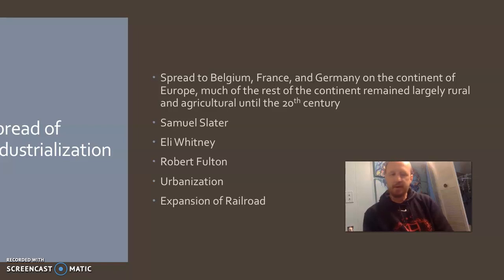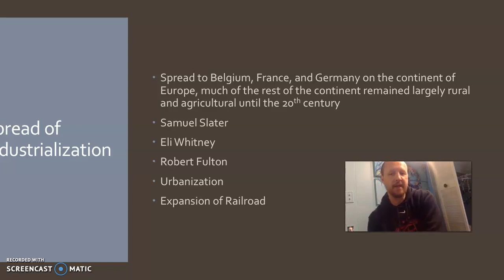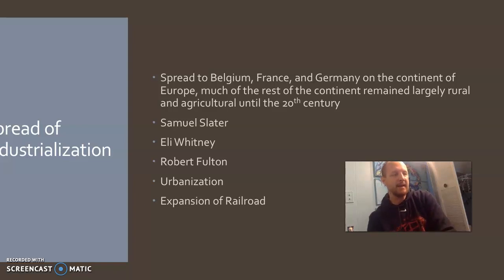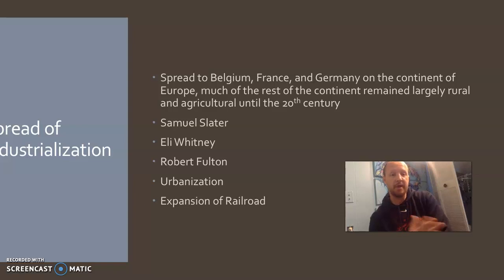Industrial Revolution (day 3)